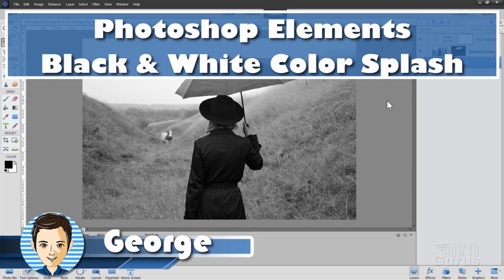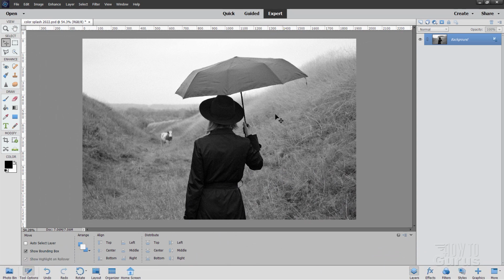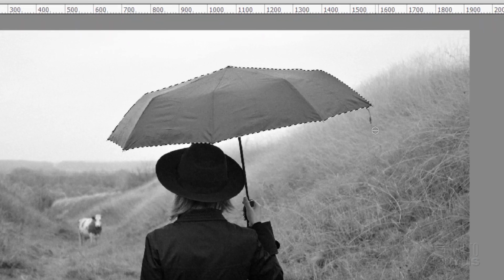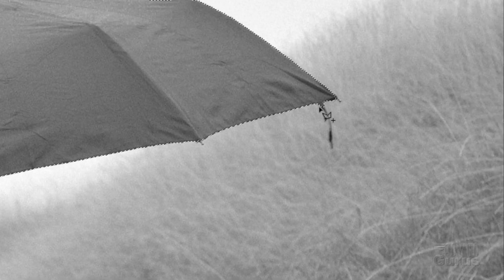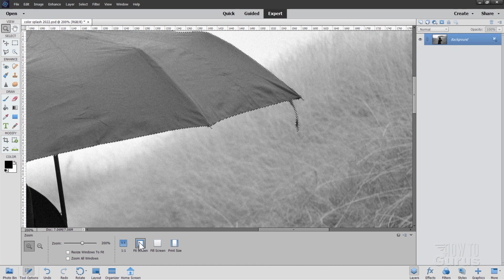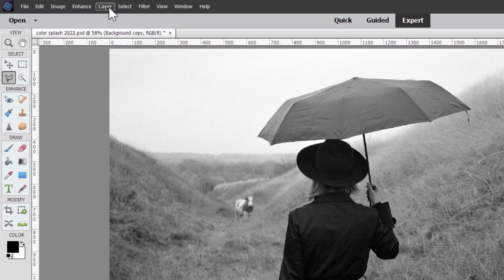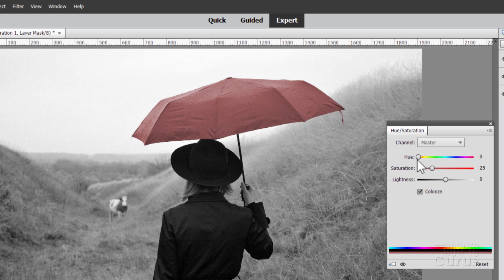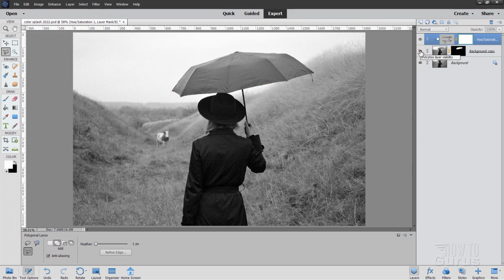Easy Color Splash Accent! Photoshop Elements Black and White Effect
Photoshop Elements Black and White Color Splash. How to do an easy Black and White photo color splash accent effect with Photoshop Elements. This quick and fun project lets you add some color and pizazz into a black and white photo.

00:00 Photoshop Elements Easy Black and White Color Splash Accent Effect
00:23 Original Image
00:35 Separate Object from Photo
01:07 Clean Up Selection
01:56 New Layer with Layer Mask
02:17 Change Color of New Layer
03:21 Like Share Subscribe